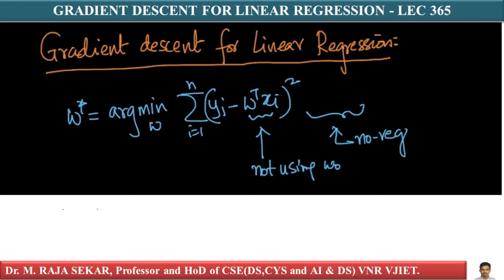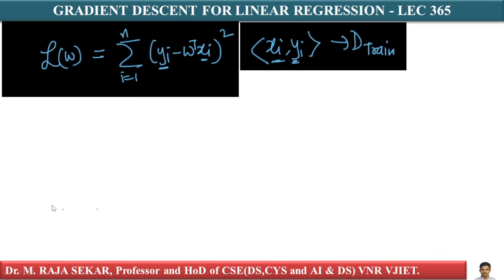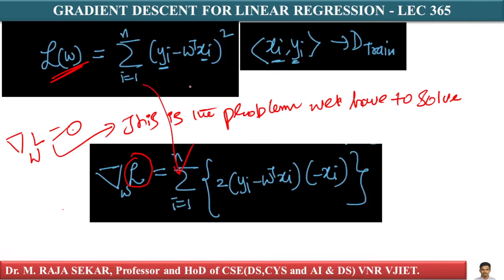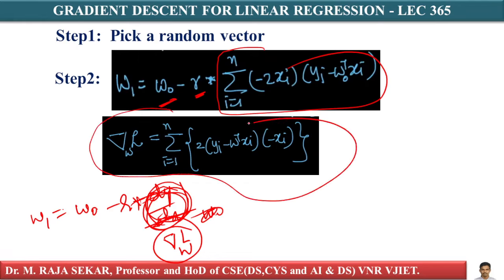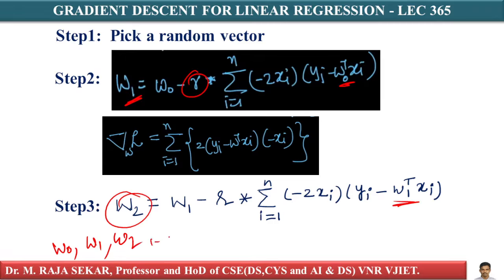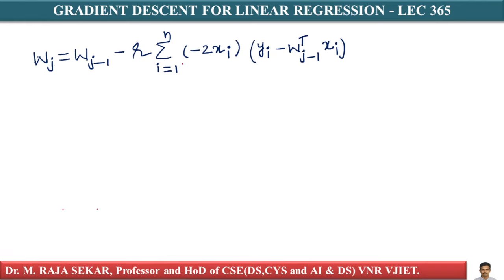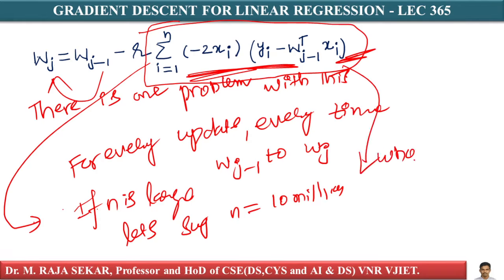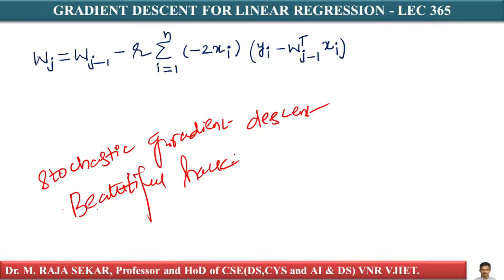GRADIENT DESCENT FOR LINEAR REGRESSION LEC 365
GRADIENT DESCENT FOR LINEAR REGRESSION